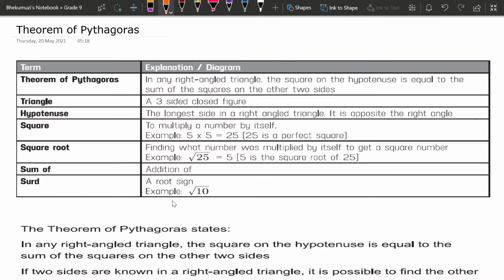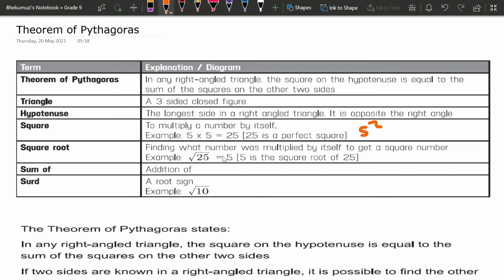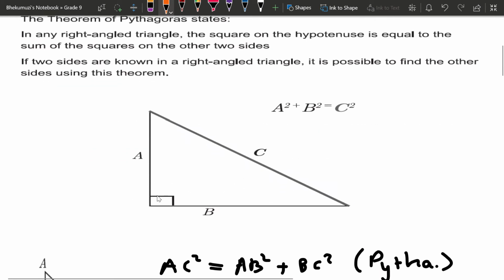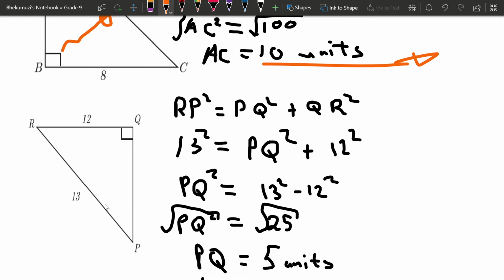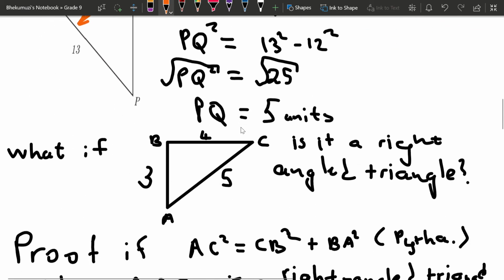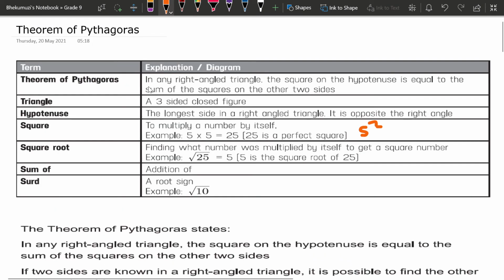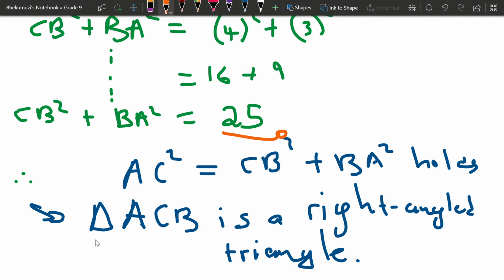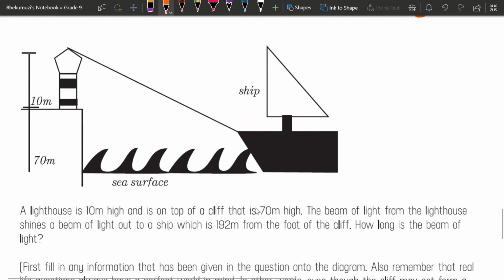THEOREM OF PYTHAGORAS; GRADE 9 SA